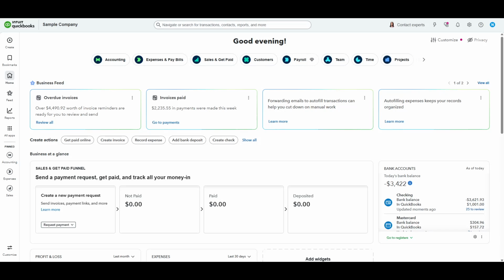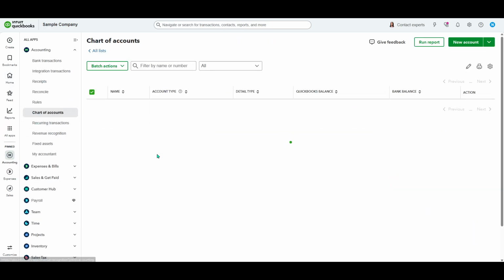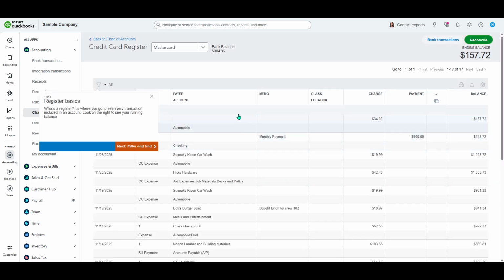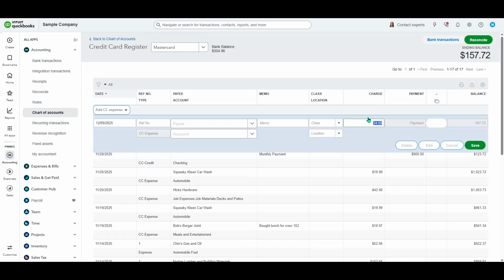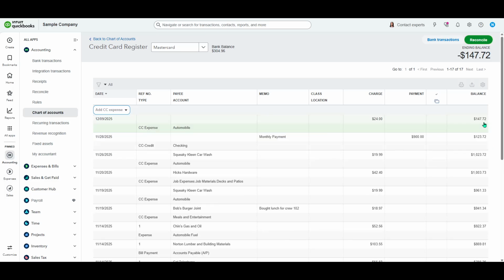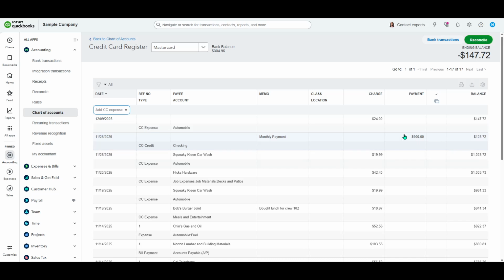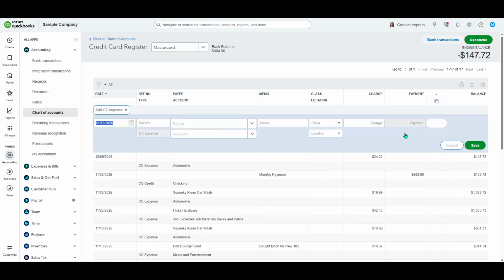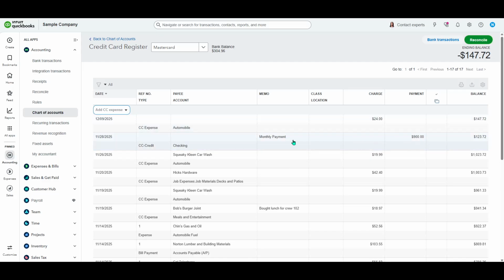How to Add or Adjust the Balance in a Credit Card Account in QuickBooks Online (New Interface 2026)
Learn how to add or adjust the balance in a credit card account in QuickBooks Online using the new interface—the correct and safe way! In this 2026 step-by-step beginner tutorial, I’ll show you how to set an opening balance, record balance adjustments, fix discrepancies, and avoid common mistakes that affect reconciliations and reports. Perfect for beginners, small business owners, and bookkeepers managing credit card balances in QuickBooks Online.

how to add or adjust credit card balance in quickbooks online, quickbooks credit card balance tutorial 2026, quickbooks online new interface credit card balance adjustment, set opening balance credit card quickbooks step by step, fix credit card balance discrepancy quickbooks, reconcile credit card quickbooks online, beginner quickbooks tutorial, small business bookkeeping credit cards, quickbooks online liabilities, credit card accounting quickbooks